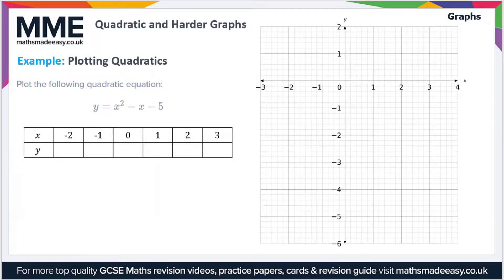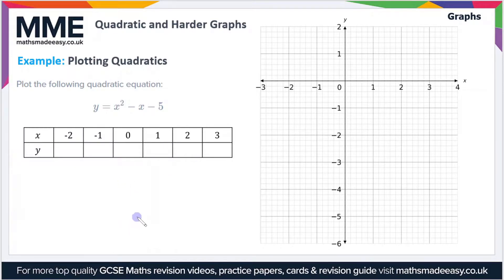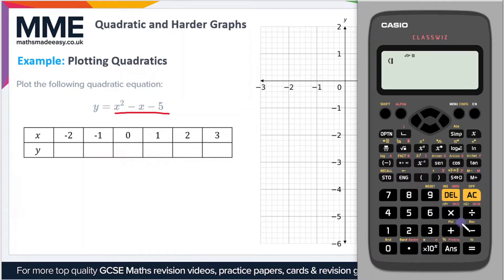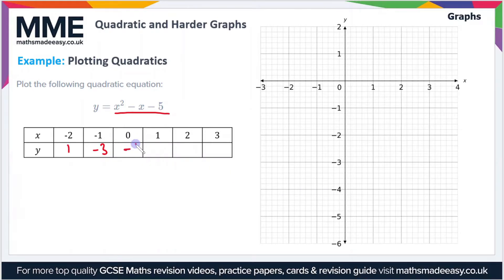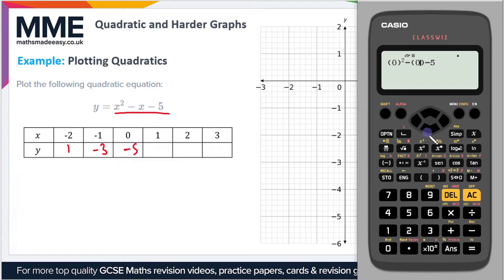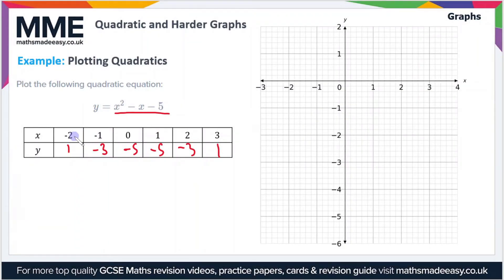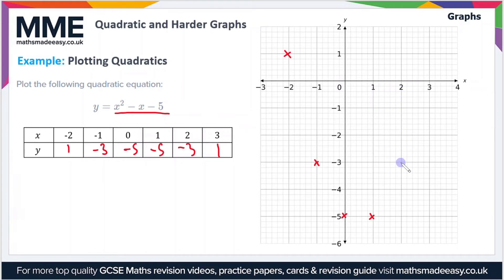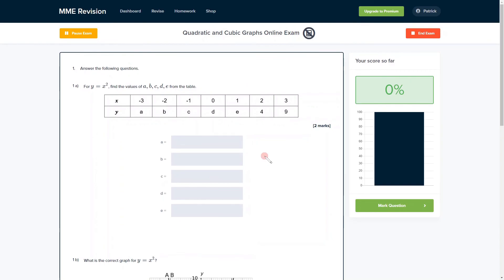Graphs - Quadratic Graphs Example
This is the Maths Made Easy video on Graphs - Quadratic Graphs Example

To see our Graphs - Quadratic Graphs Example online exam click the following

TIMESTAMPS
0:00 Intro
0:05 Example: Plotting Quadratics
2:40 Outro